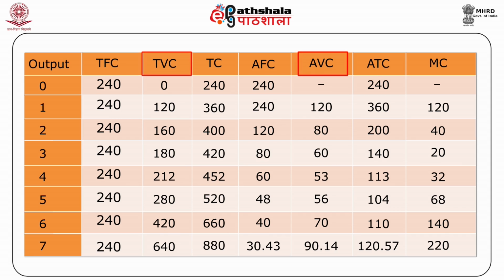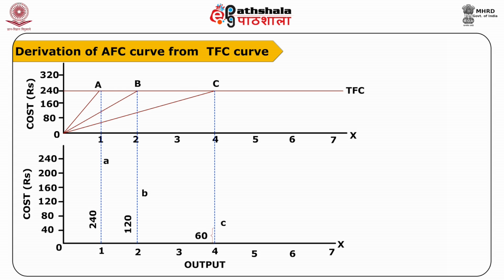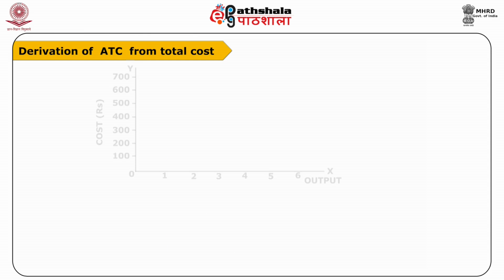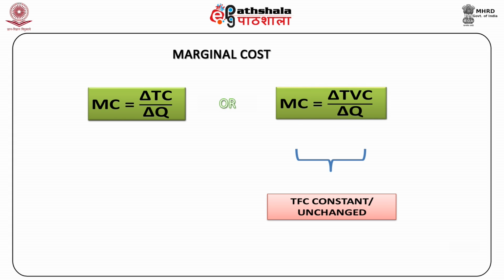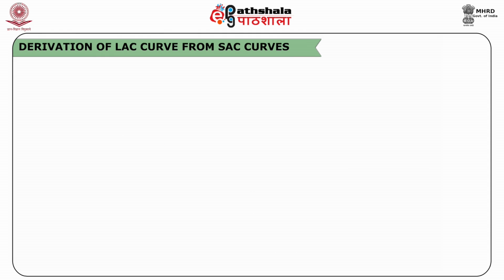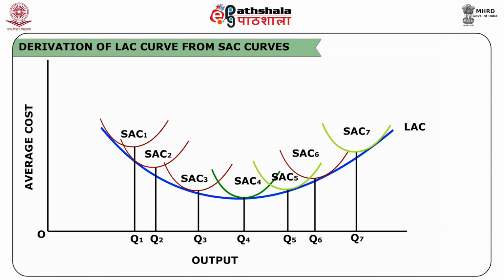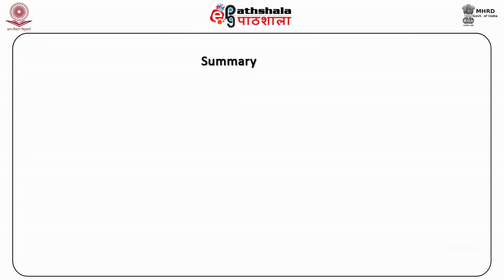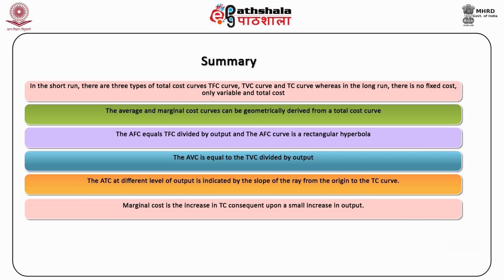Derivation of cost functions and other issues in Cost Theory (ECO)